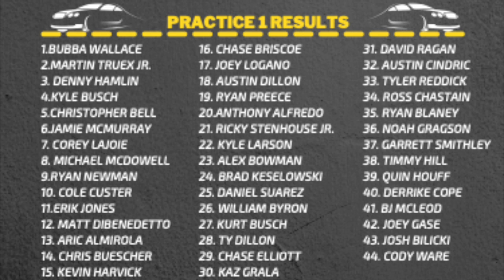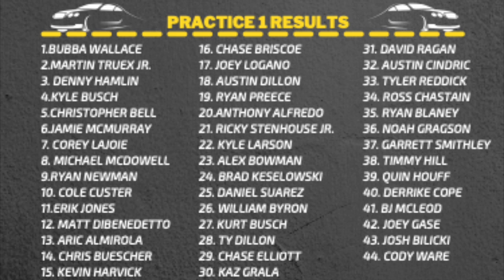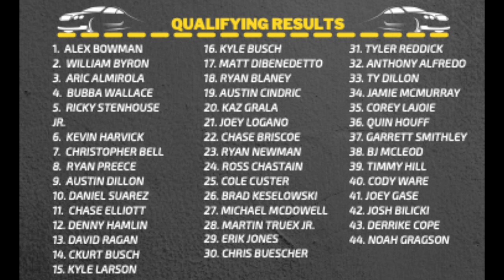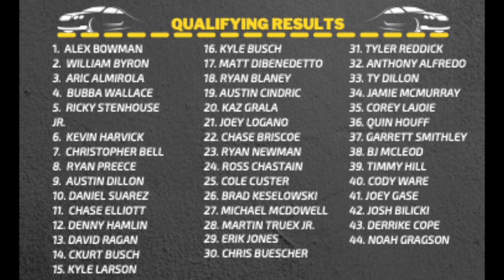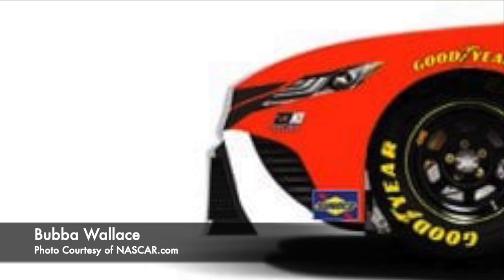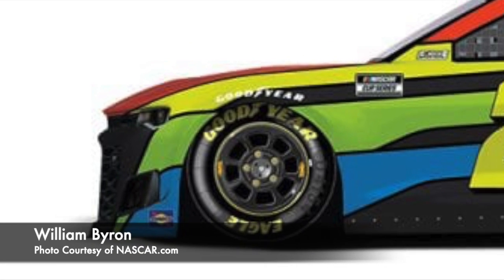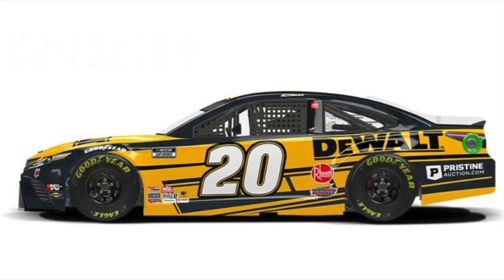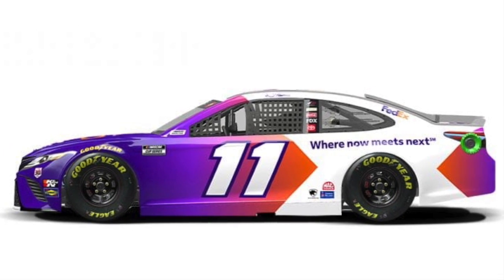Daytona 500 2021 Pre-Race Show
This episode discusses the Daytona 500's first practice session and the qualifier. I also list my top 5 paint schemes of the event and LINE up the odds, giving the latest data of the 500 and my predictions on who will win the crown jewel.

My name is Taylor Kitchen and welcome to Above The Yellow Line.
This is the channel where we talk about the NASCAR Cup Series updates, theories, news, recaps, and more!